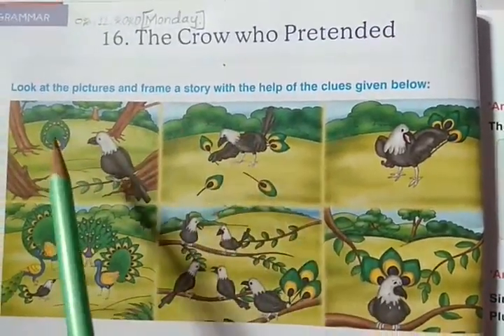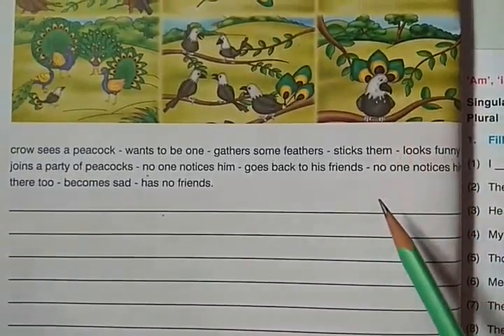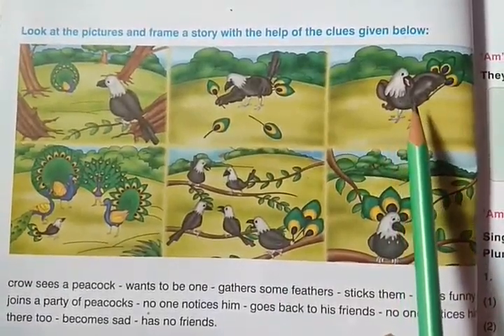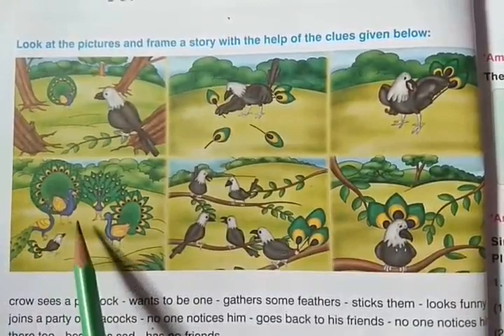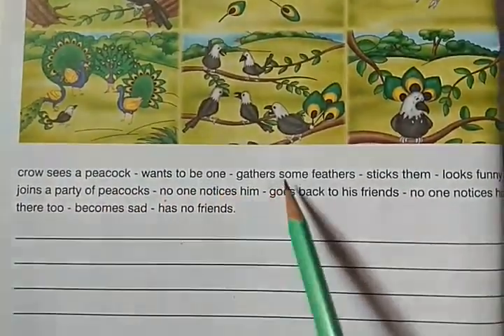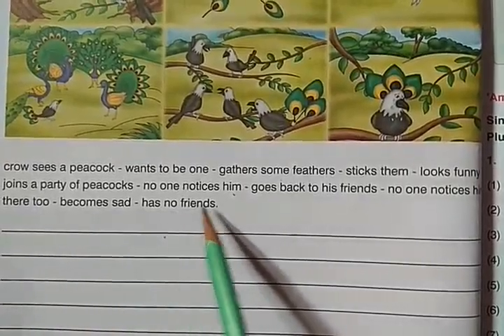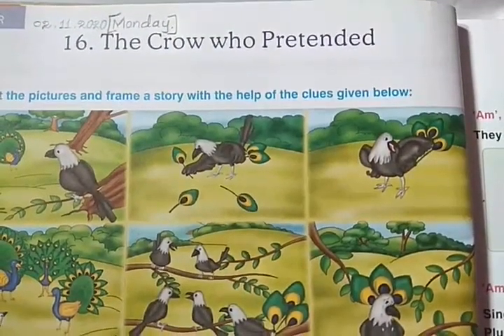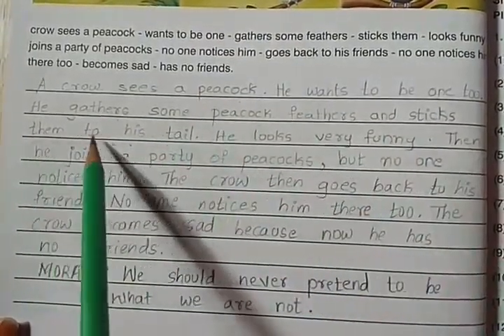CBSE class-2 English,Lesson.16.The Crow who Pretended -Grammar (page no:44)